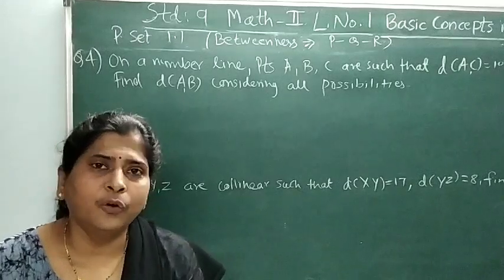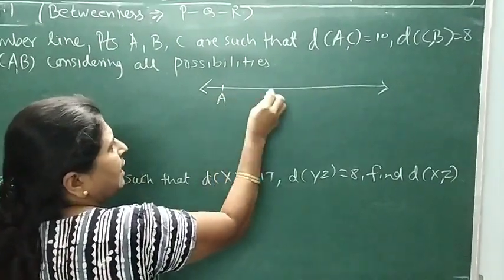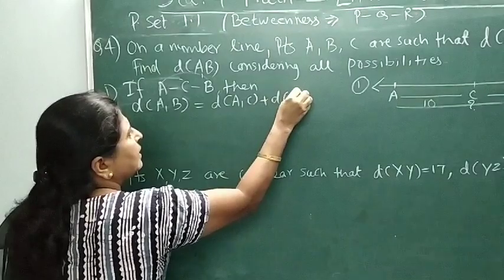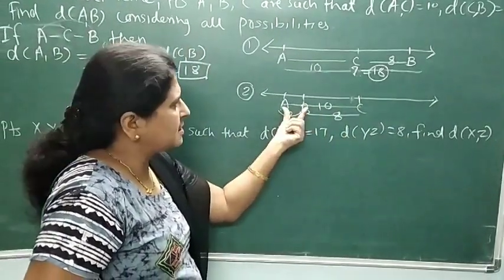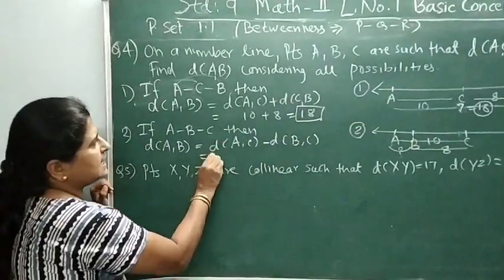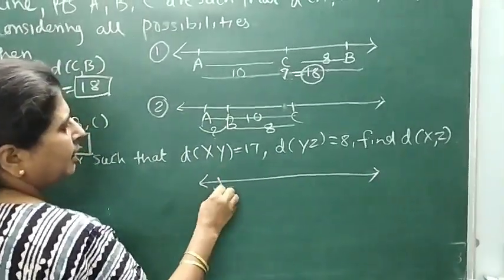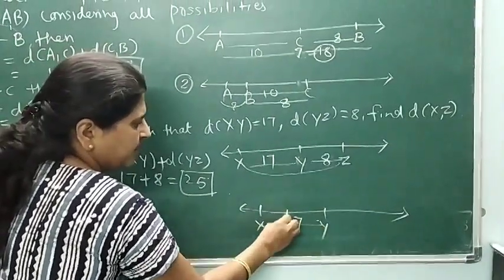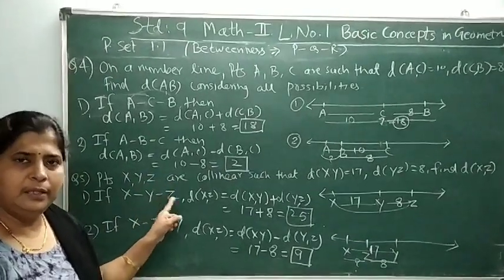Basic Concepts in Geometry #4 | Betweenness Practice set 1.1 Q 4, 5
This video is related to lesson number 1 Basic Concepts in Geometry from Mathematics Part 2 of Std 9 of Maharashtra State Board of SSC.

This video explains how to solve Q. 4 and 5 from practice set 1.1 based on the concept betweenness.